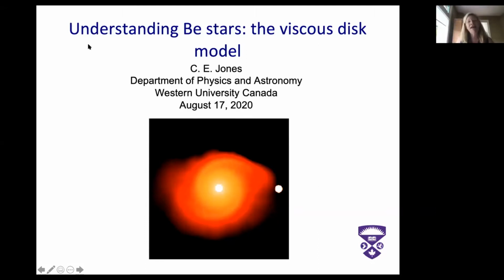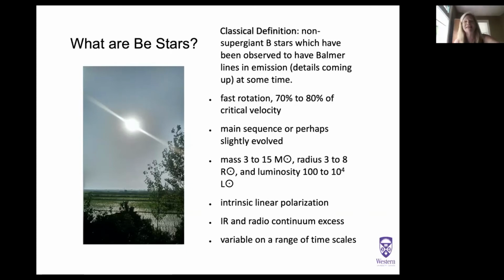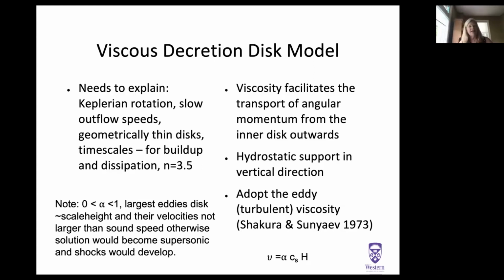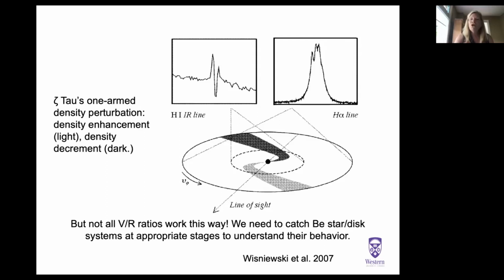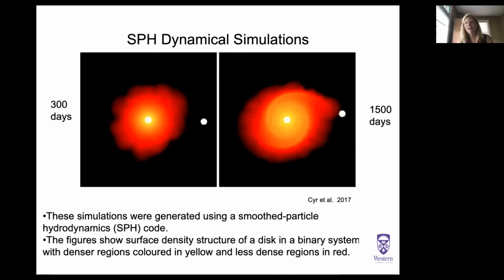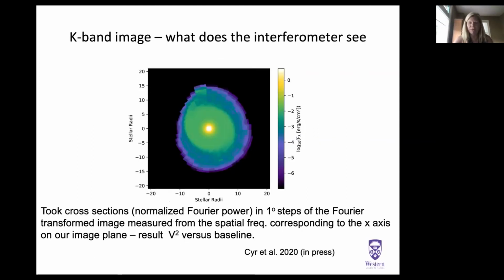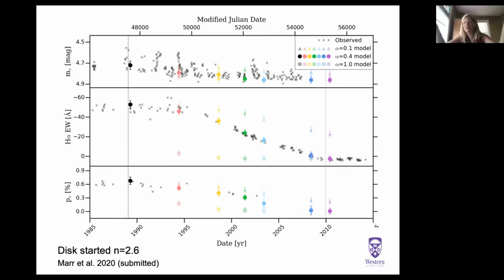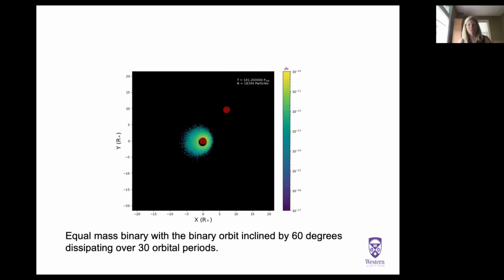Understanding Be stars: the viscous disk model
Talk by Carol Jones of Western University on August 17, 2020 as part of the CANVAS seminar series